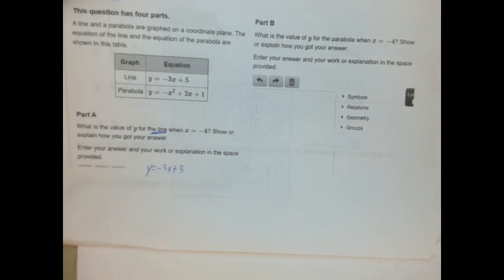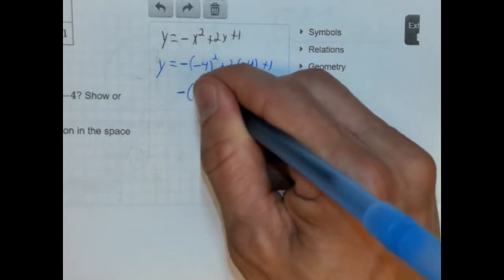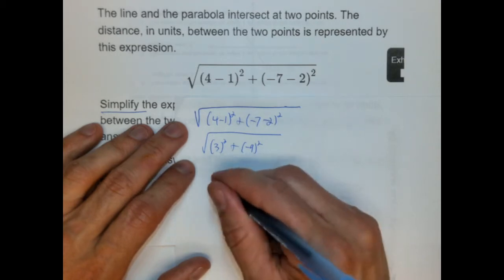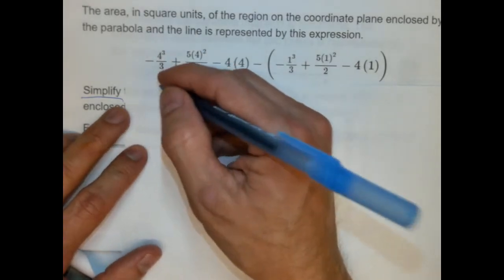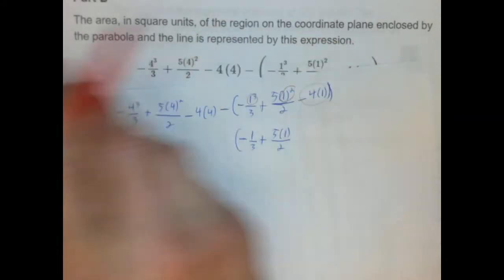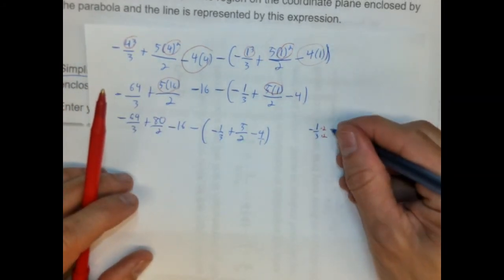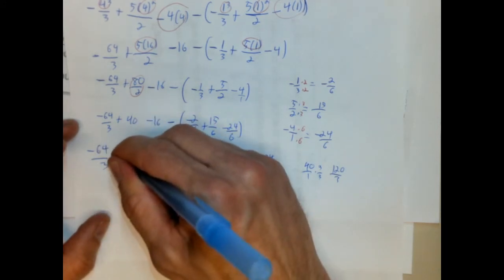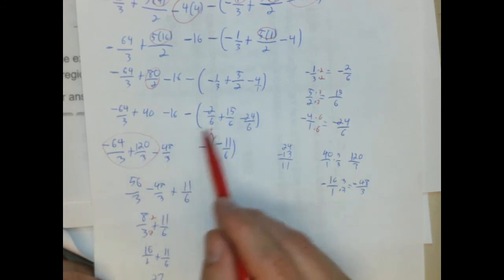MCAS Spring 2019 #9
Digital Version of the Spring 2019 Test Session 1